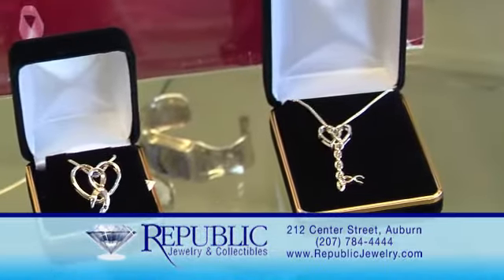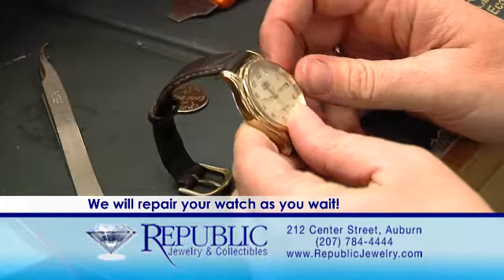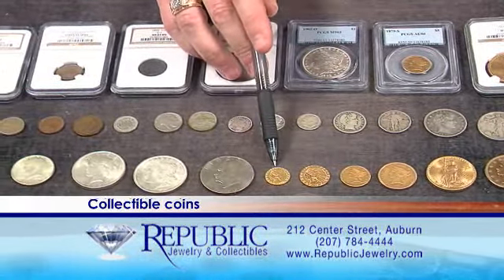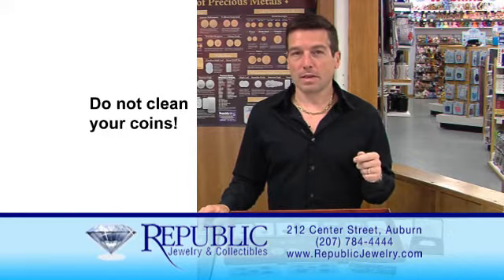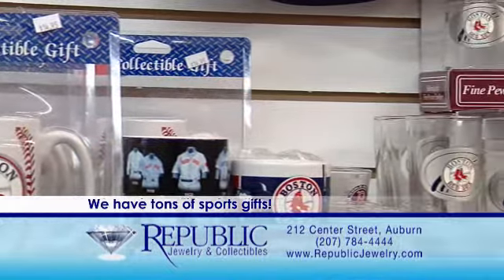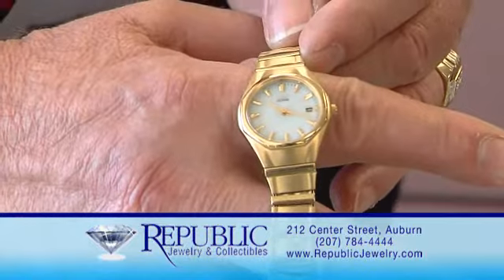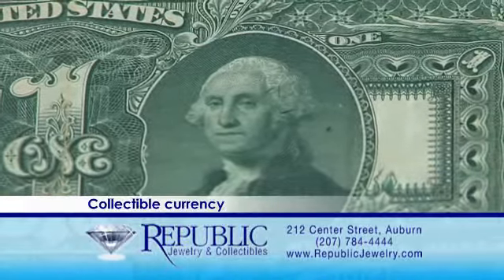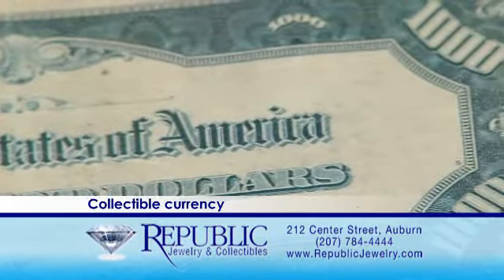Republic Jewelry Part 3